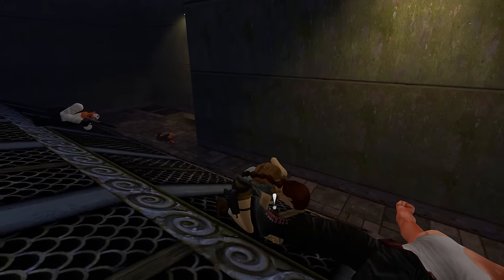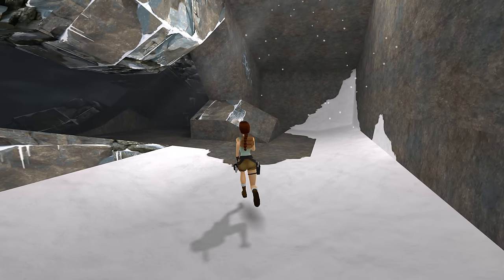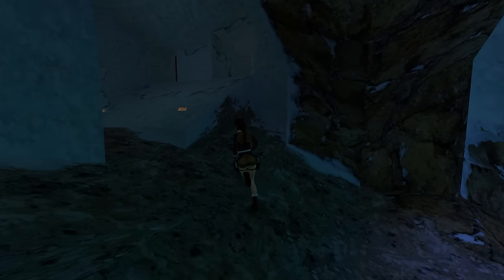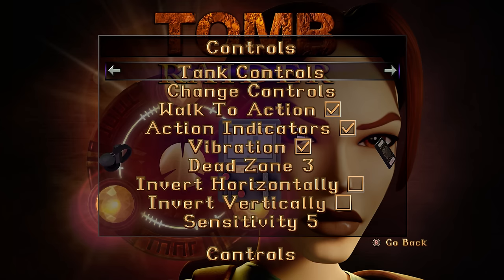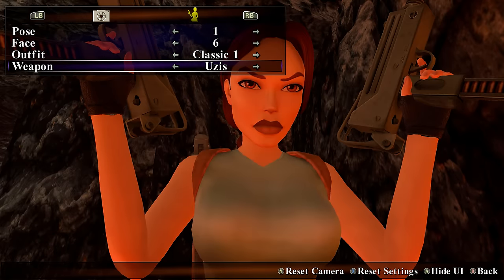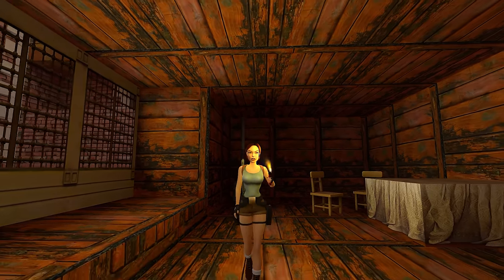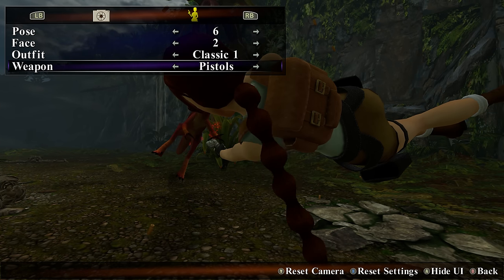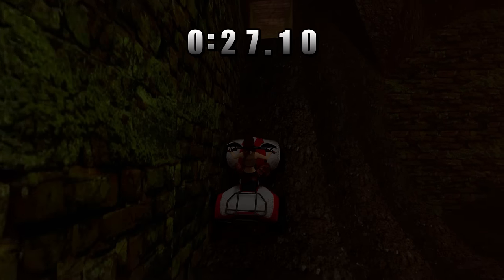Warr Report: Tomb Raider I - III Remastered Review - SteveOfWarr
A team of Devs who ported Core's games to Mac computers in the 90s and some talented members of the Tomb Raider community combine forces to grant all our wishes and make a fantastic collection of remasters for some all-time classics.

Thanks again to Aspyr for providing an early access review copy of the game for this video.